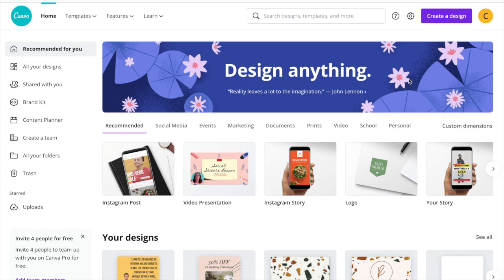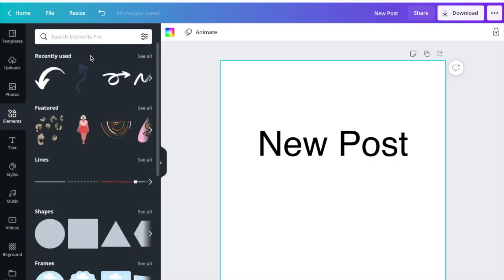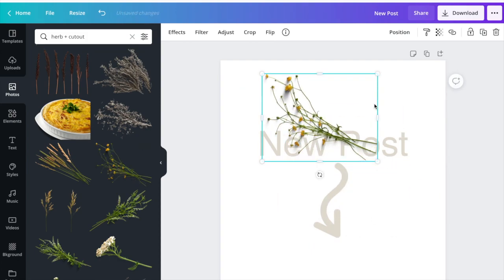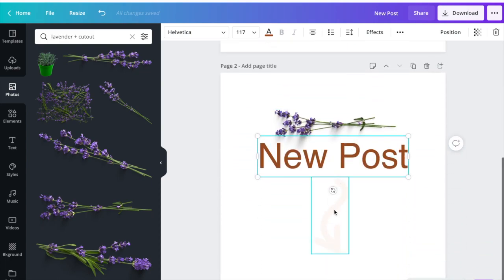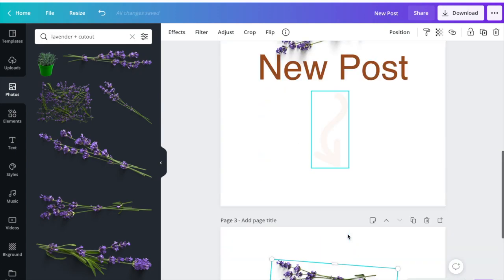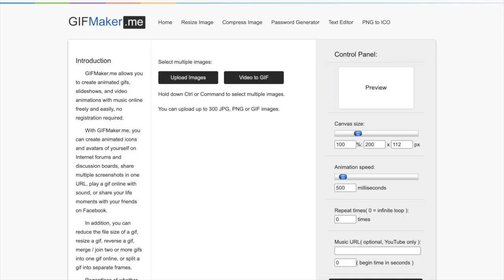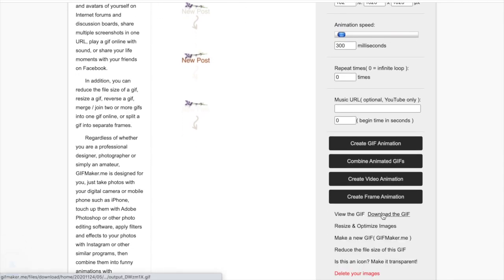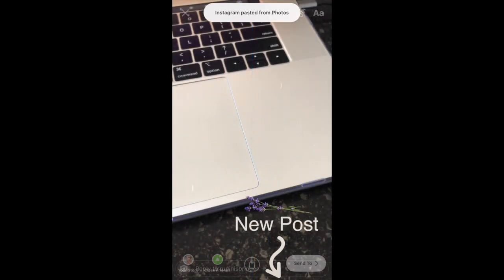How To create your own Instagram Gif using Canva Pro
Hey Guys!

I get asked all the time how I create my branded Instagram GIF's.

Here is a quick little tutorial for you!